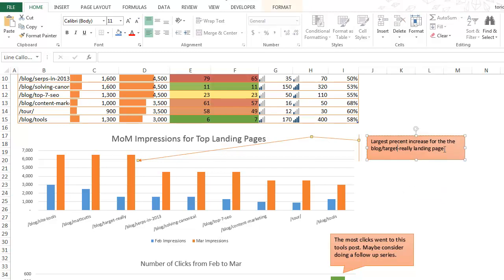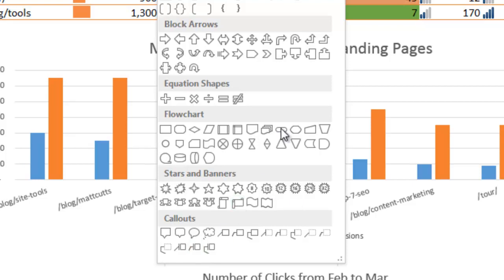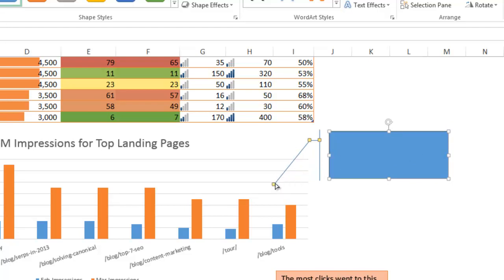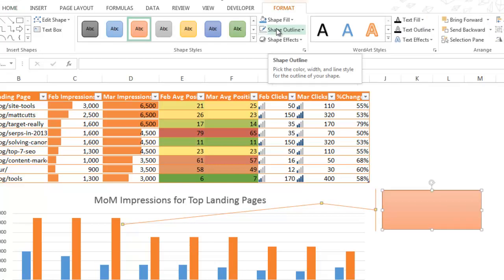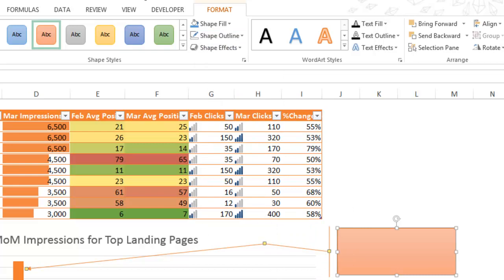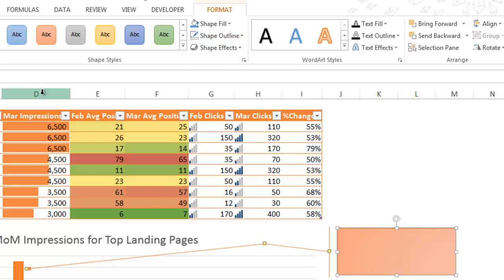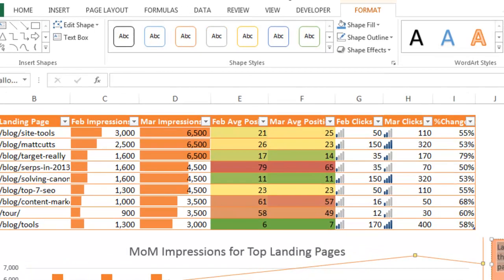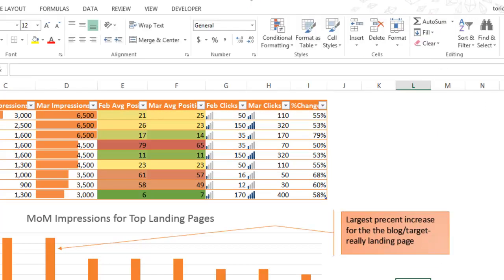AuthorityLabs Excel 103 - Annotating with Callouts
Learn how to annotate with callouts in Excel.